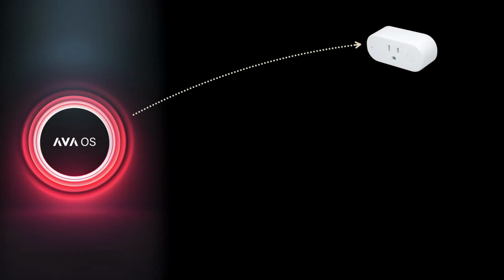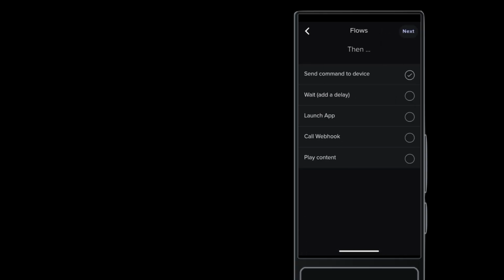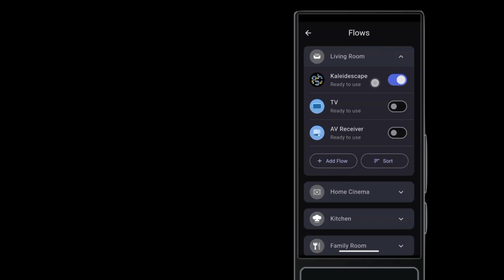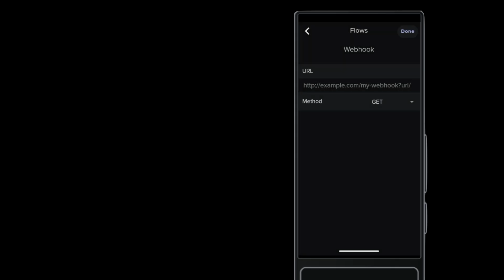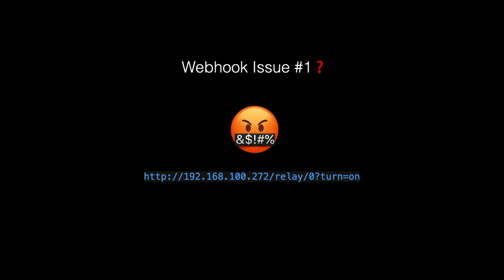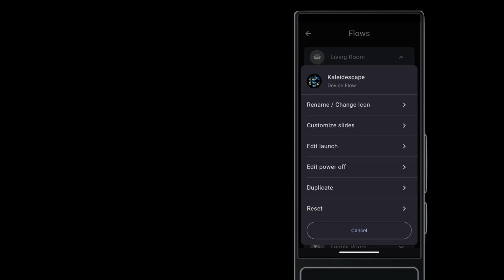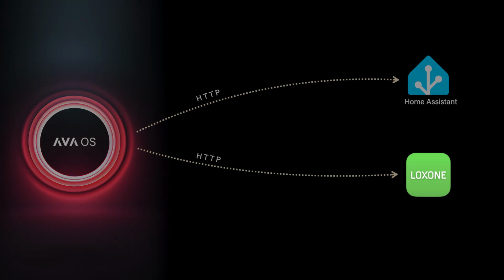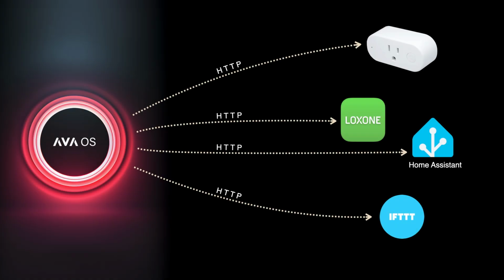Flows 4: Webhooks in Flows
Webhooks give you a way to call external devices and service from a Flow in AVA OS.

Pro installers can join up to sell AVA solutions